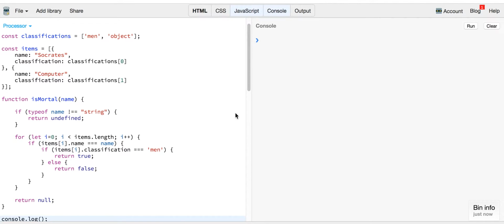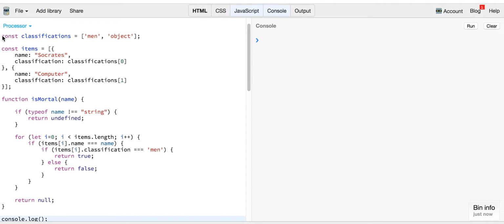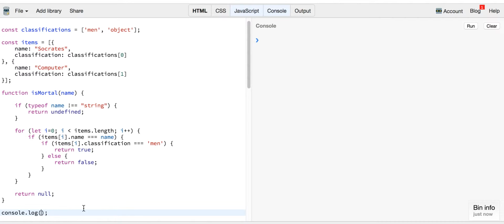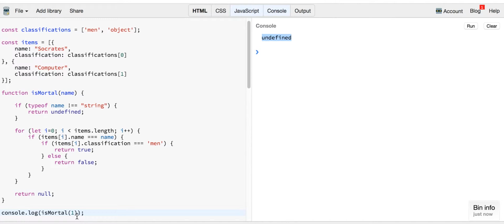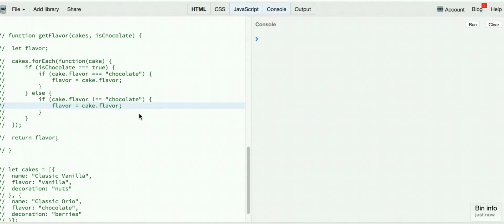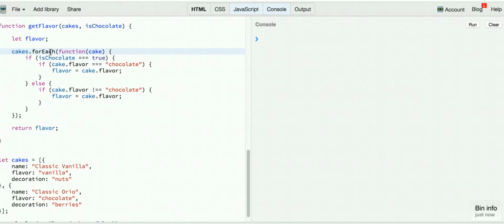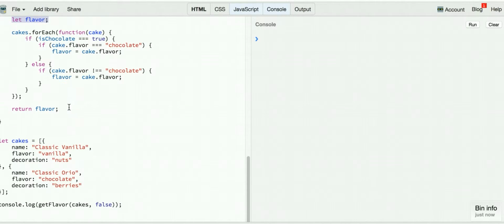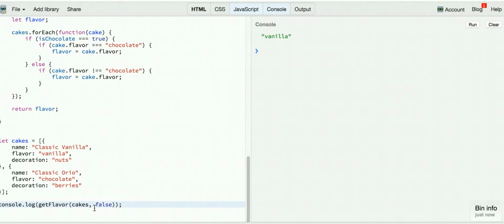Assignment #4 - Keeping Up With The Javascripts